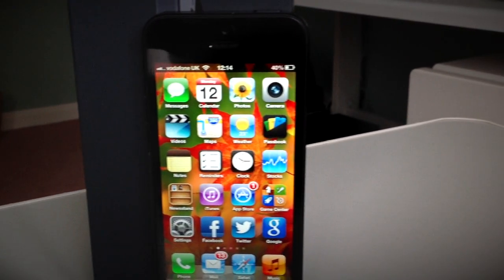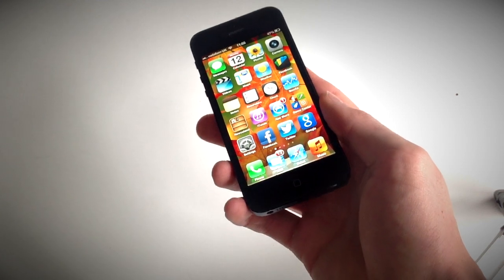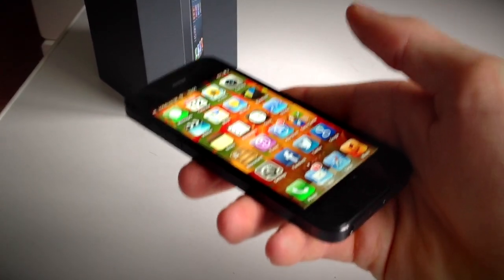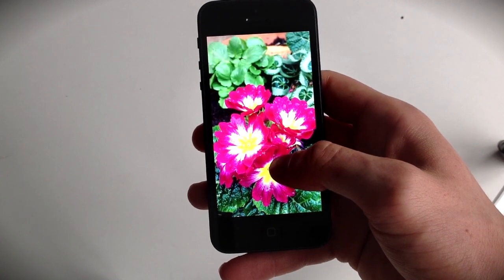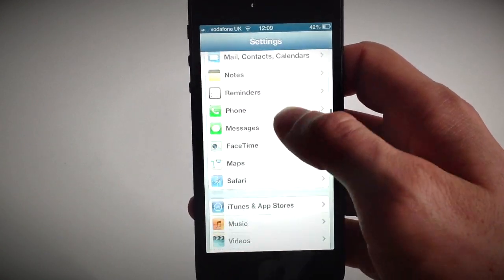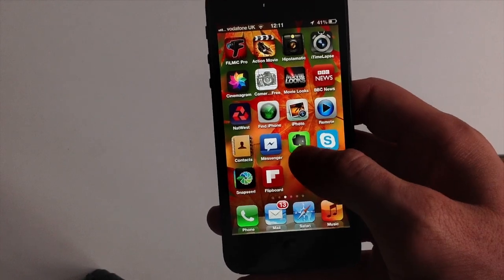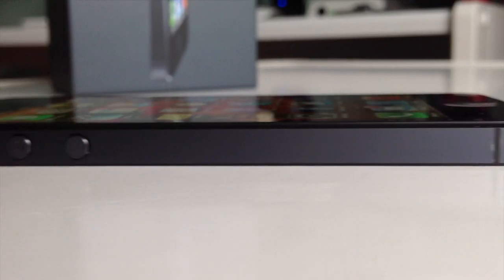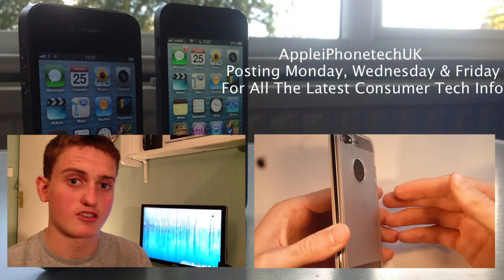THE Consumer iPhone 5 Review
A consumer view of the iPhone 5 from Apple.

Edited using Final Cut Pro for Mac and recorded using Lumix camera and audio from Samson Studio condenser Mic. background music is my own composition which can be found on my soundcloud account: